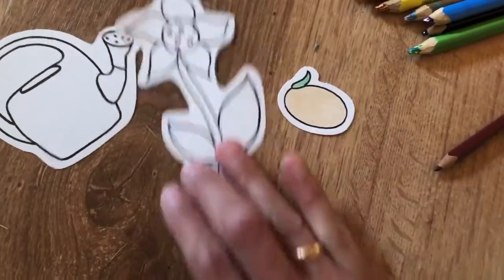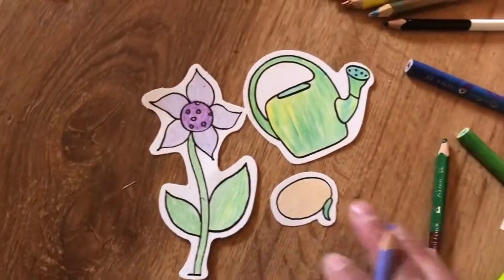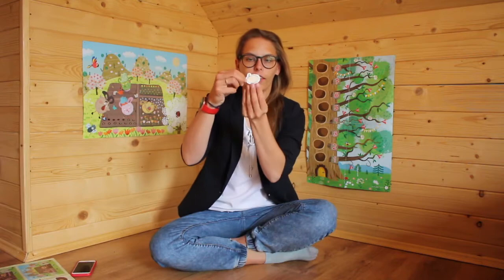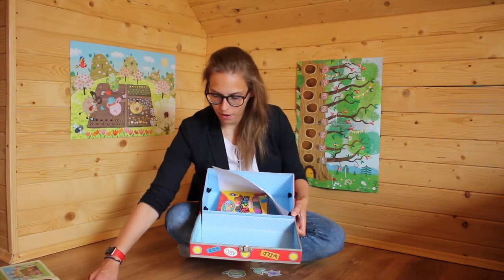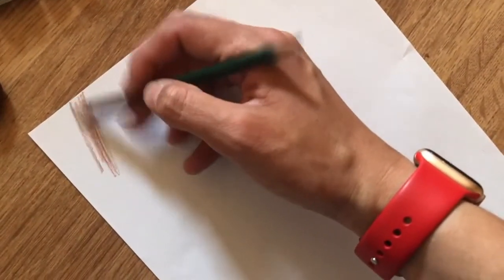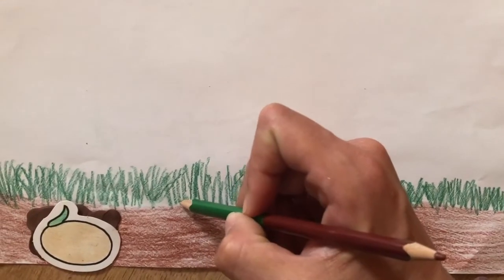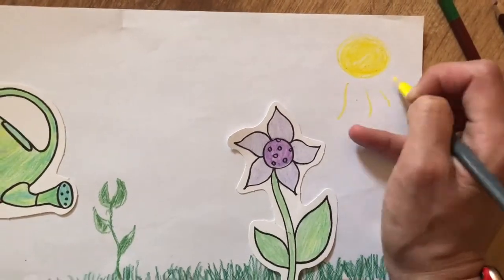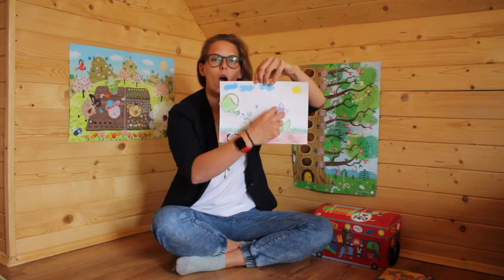I love Boo B+. Unit 7. Planet of gardening - lesson 5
Zajęcia zdalne z języka angielskiego dla zerówki (6-latki) według programu I love Boo B+, wyd. MAC